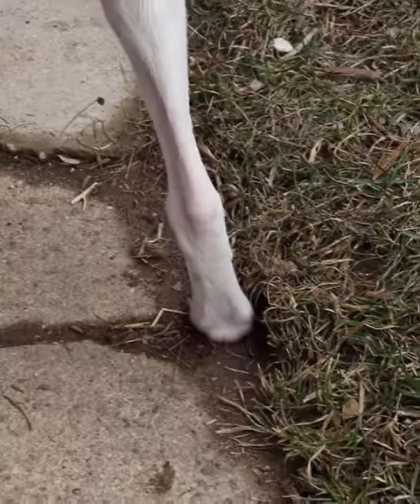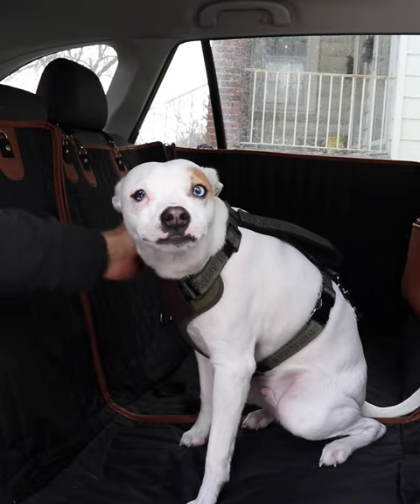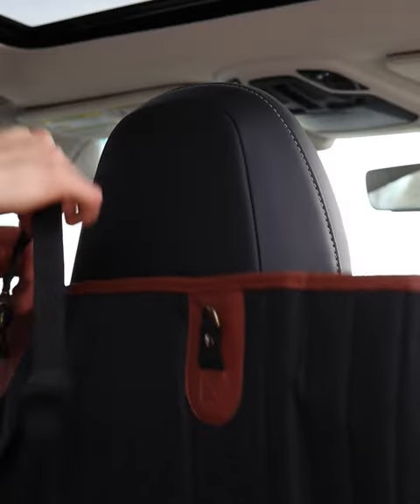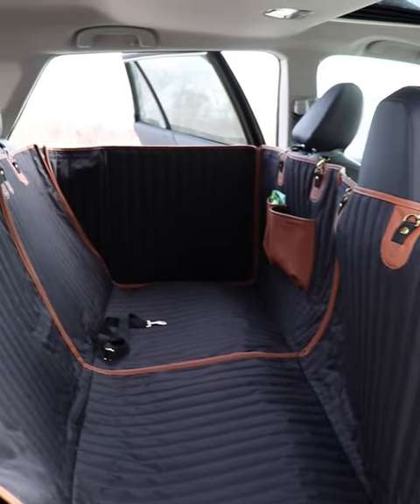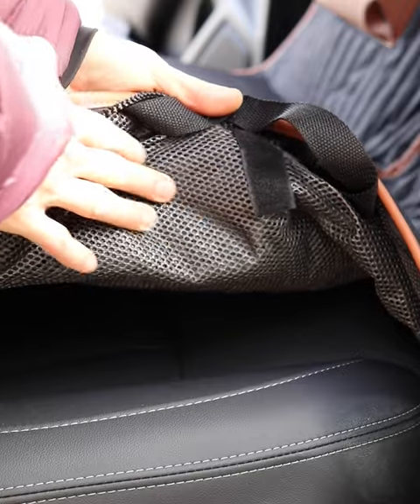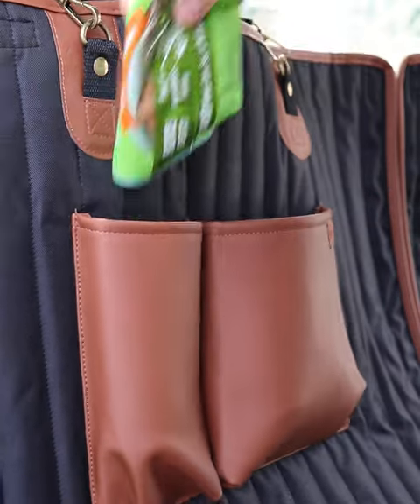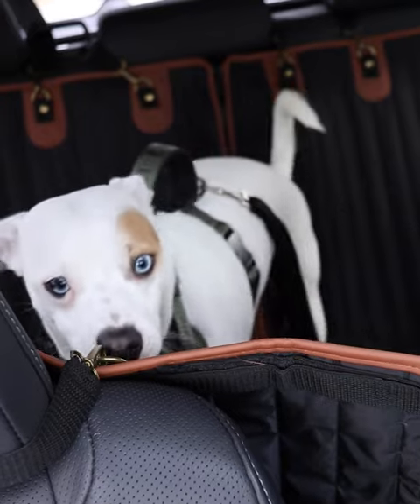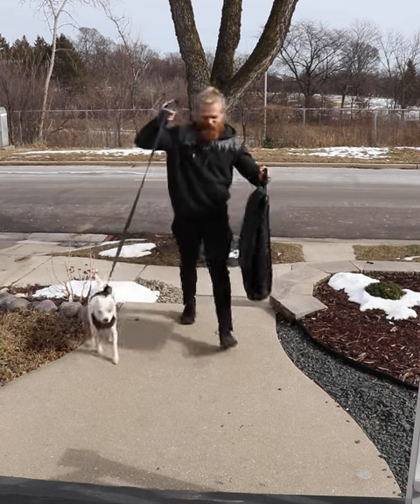NEW Owleys Travel Buddy Dog Seat Cover & EXTRA SAFE Dog Seat Belt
Presenting an upgraded version of our bestseller dog hammock - Travel Buddy Mark II with our hot new and extra secure dog safety belt 😍

🔔 CLICK ON THE BELL not to miss new videos to help you travel in comfort!